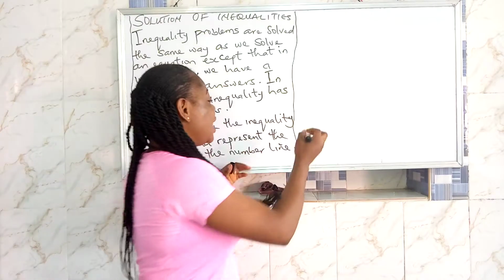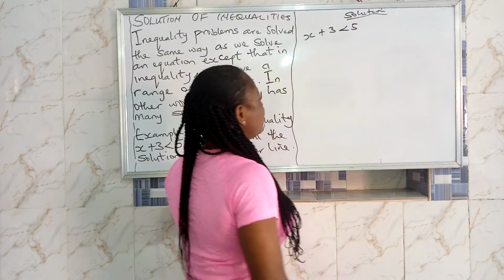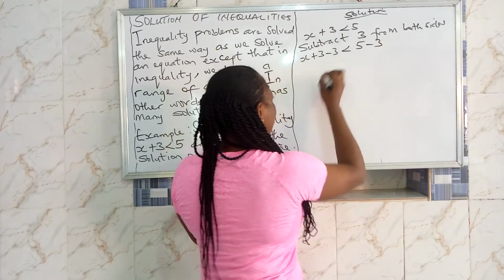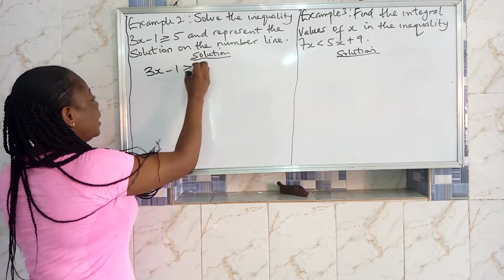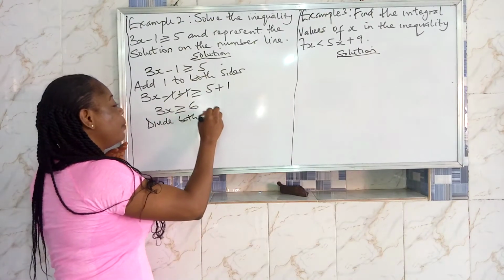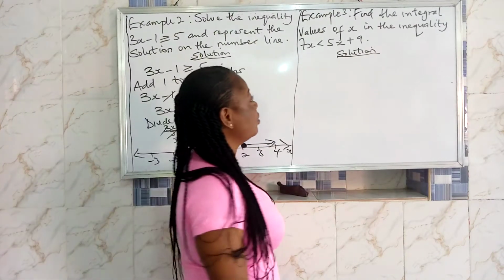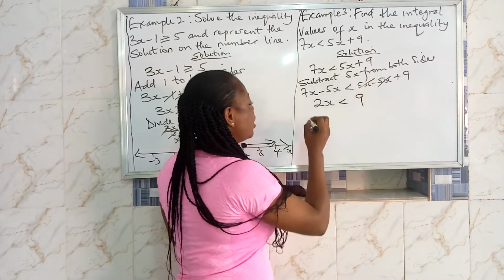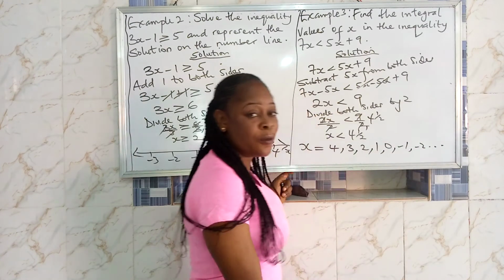SOLUTION OF INEQUALITIES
INEQUALITIES
How to solve inequality using the symbols